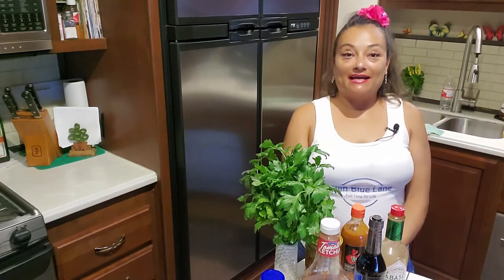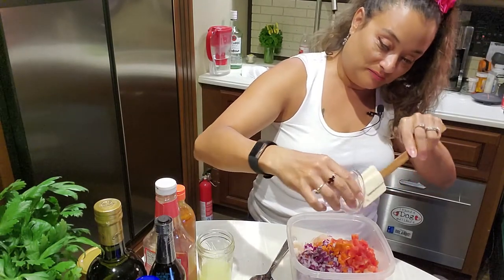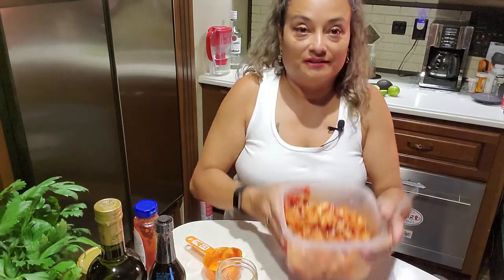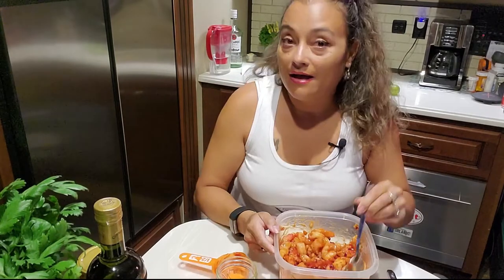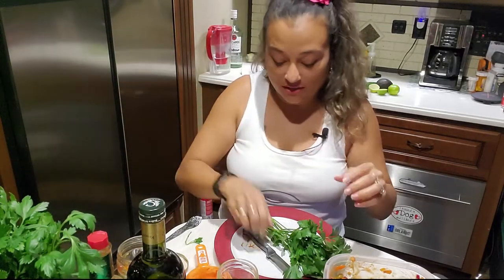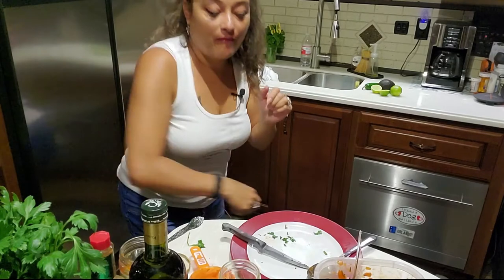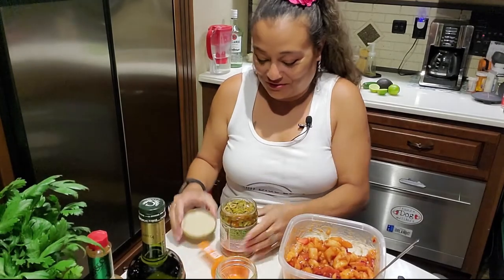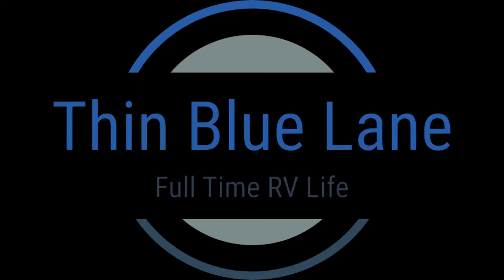Thin Blue Lane RV Life - TBL In My Kitchen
Today on TBL in My RV Kitchen - Nancy makes shrimp cocktail.

Thin Blue Lane RV Life is our chronicle of getting ready to retire
and then retiring in an RV.  We talk about food, tips,
decorating your rv, exploration of the United States,
exploring Thousand Trails parks, budgeting for full time rv on a pension.
Come and join us on our journey.

We are retired, full time RVers.  If you enjoy our videos and want to help supports us

The Simplest, Whiteboard, Animation Software

Create Your First Cartoon Explainer Video
In The Next 60 Seconds!

Use Talkia to Create Amazing, Professional
Voiceovers That Sound Like
Real Human Voices.:

Attention: Anyone that wants a strategy for building True, Long-Term Wealth,

Internet Equipment We Use:
Netgear MIMO Antenna
Netgear Nighthawk M1 Mobile Hotspot 4G LTE Router
Green Screen

➡️ Camco 50 foot Heated Water Hose
➡️ Level Blocks
➡️ Sewer Hose Support
➡️ Sewer Hose Kit
➡️ RV Toilet Paper
➡️ Zero Gravity Lounge Chair
➡️ Collapsible Trash Can
➡️ Black Tank Deodorizer
➡️ Water Pressure Regulator
➡️ Electric Tongue Jack Cover
➡️ Paper Towel Holder
➡️ 90-degree hose adapter
➡️ Stabilizer Jack Pads
➡️ Portable Waste Tank
➡️ 30 amp Extension Cord
➡️ In-Line Water Filter
➡️ Rubber Wheel Chocks
➡️ Tire Pressure Monitor
➡️ RVLock Door Lock Keyless Entry Pad
➡️ First Aid Kit
➡️ Bumper Grill Arm
➡️ TV Wall Mount Kit
➡️ Level Mate Pro Wireless Leveling System
➡️ 2 Way Hose Splitter
➡️ Dual Stage Water Filter

SAY **Thin Blue Lane RV Life**
       OR
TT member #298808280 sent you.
Please tell them Bill and Nancy Adams From Thin Blue Lane RV Life Sent You
RV